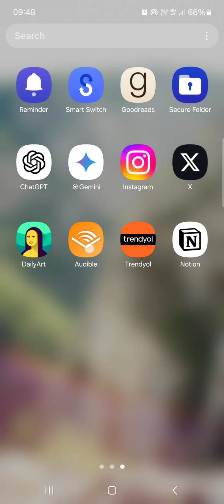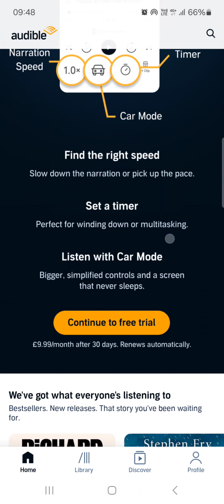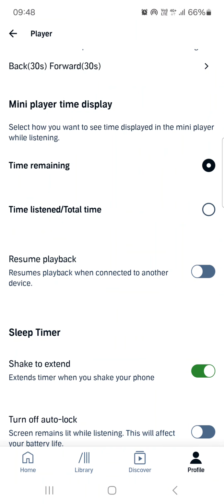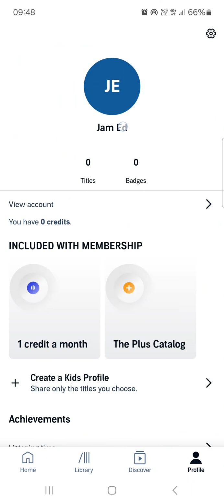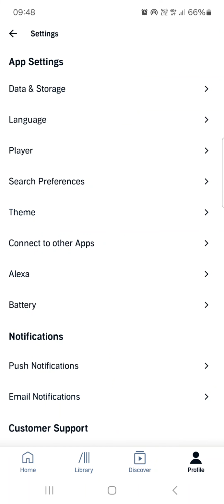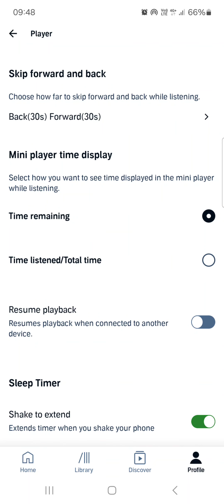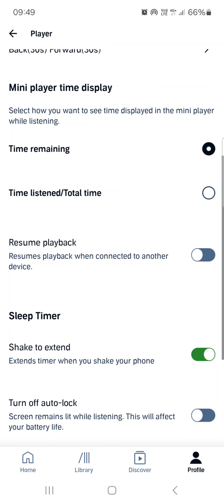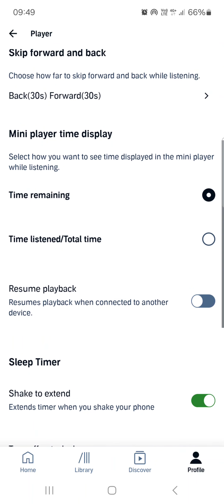How To Customise Mini Player On Audible?